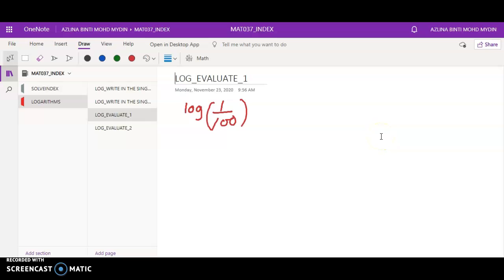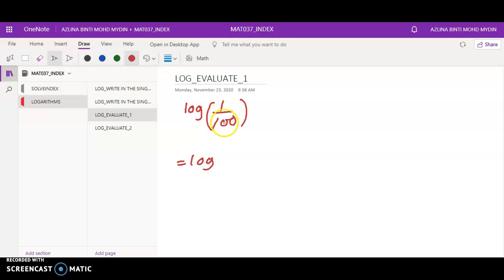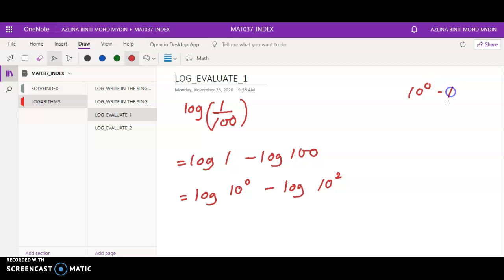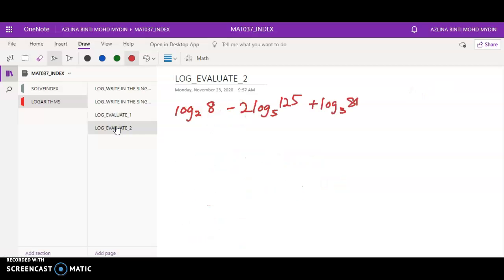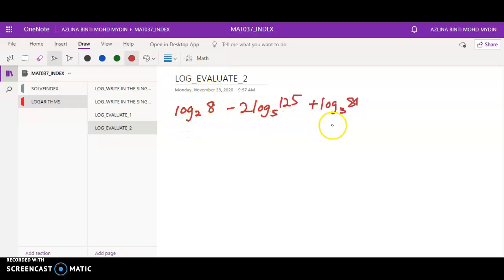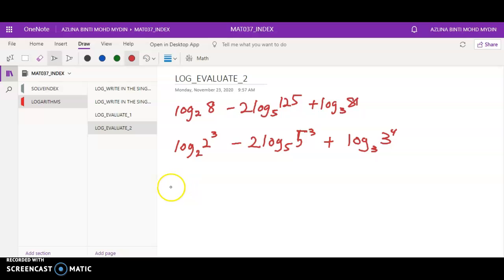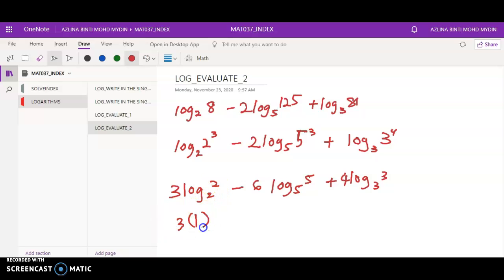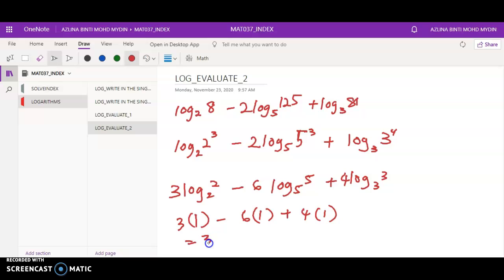LOGARITHMS_EVALUTE THE LOG2